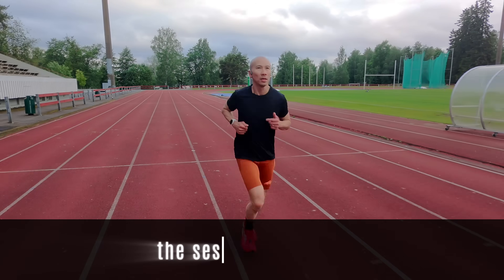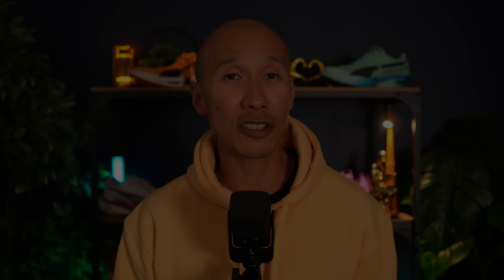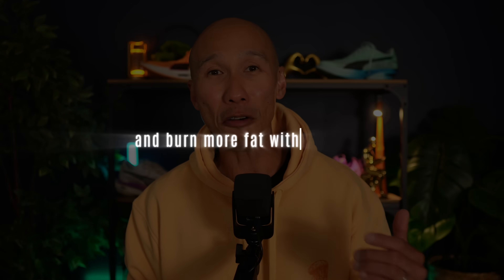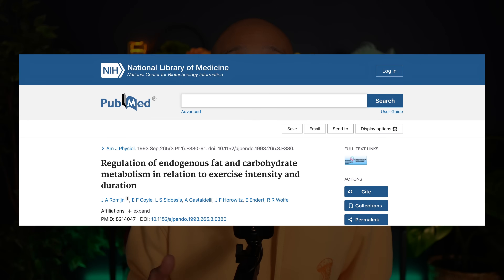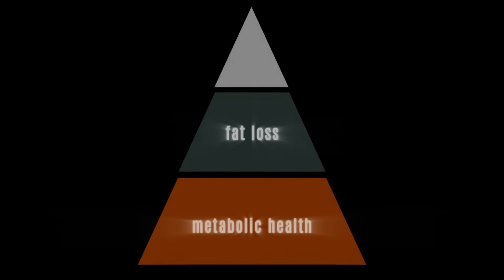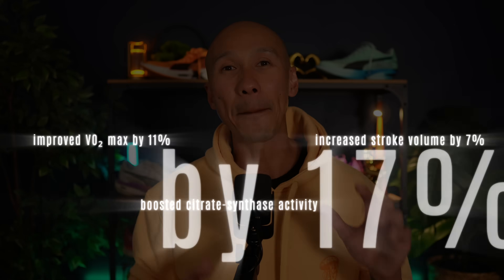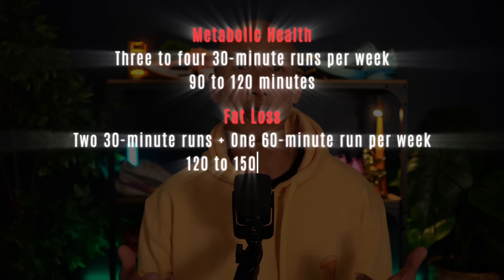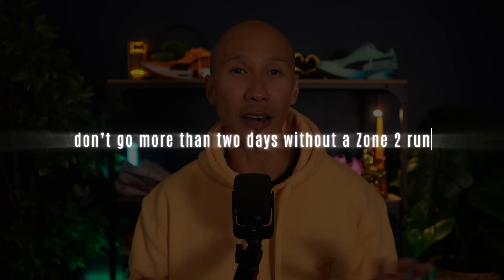How much Zone 2 do you really need? (Science-based secret that saves you hours)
👇 Download my free 20-week beginner marathon plan built for runners over 40

In this video, I break down the science of how much Zone 2 you really need to improve your metabolic health, lose body fat, and build endurance, especially if you're a runner over 40. You’ll learn what the minimum effective dose of Zone 2 training looks like based on research-backed findings and how to structure your week for maximum return on time. Whether your goal is metabolic health, fat loss, or endurance performance, you’ll see how small shifts in duration and frequency can drive big results. I’ll also show you how to balance shorter runs with longer efforts, why longer Zone 2 sessions unlock deeper fat-burning potential, and how to space your runs to keep your metabolism firing. And if you're aiming for performance goals like running a sub-4-hour marathon or getting leaner with age, this breakdown will help you go beyond general advice and train with intention.

📚 Research Studies Referenced in This Video
Sheri Colberg et al. (2016):

Video Chapters
0:00 Intro
0:34 Metabolic health
2:20 Fat loss
5:15 Endurance
7:23 Weekly training structure

Zone 2 training, minimum effective dose zone 2, fat loss running over 40, aerobic base building, metabolic health zone 2, long runs for fat burning, how much zone 2 you need, VO2 max over 40, beginner marathon training